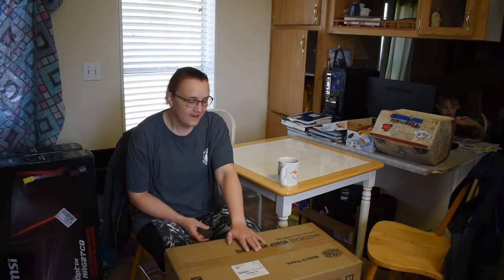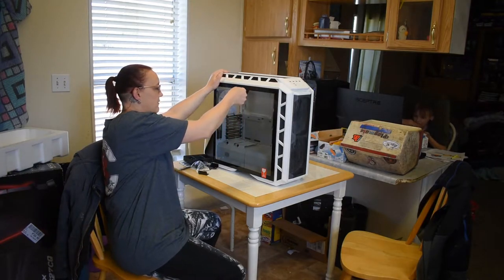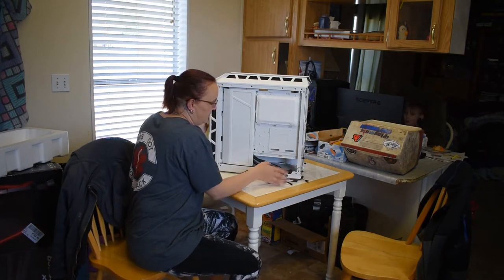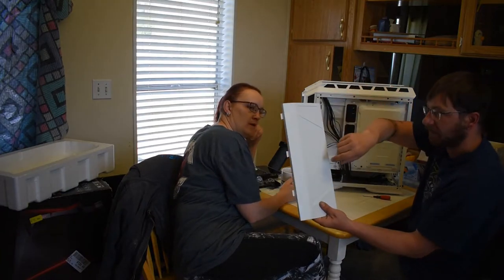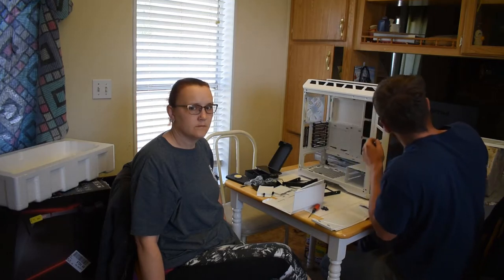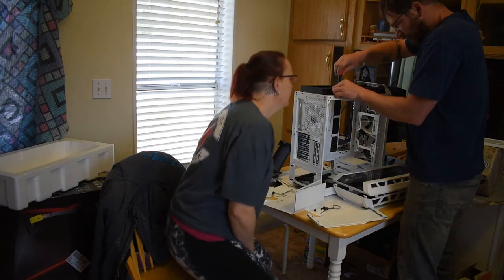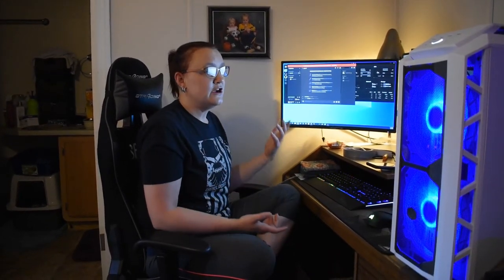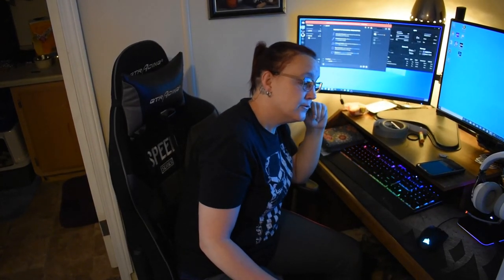Trickys new case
Unboxing the H500P Mesh in White Cooler Master case. Moving my components from the old mid-tower case to the new behemouth case.